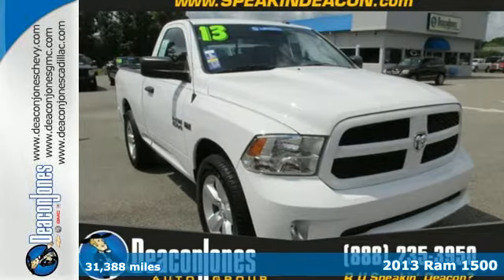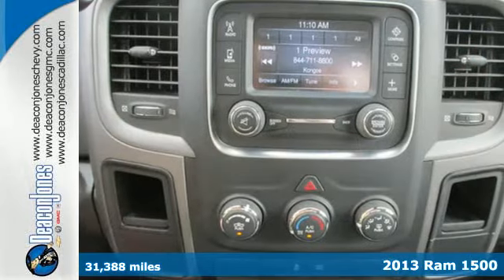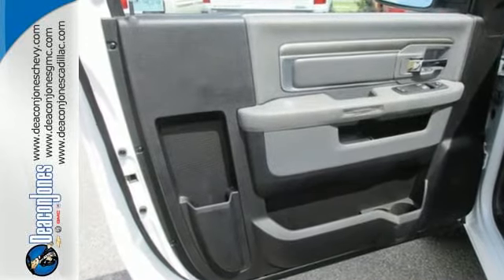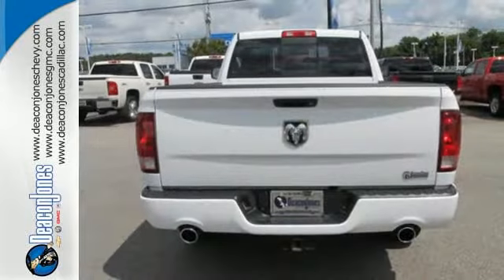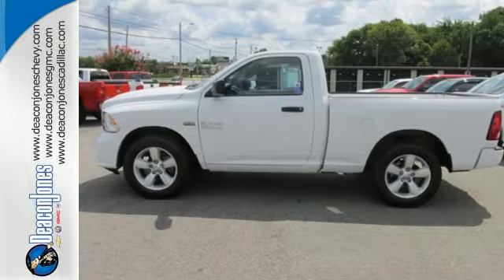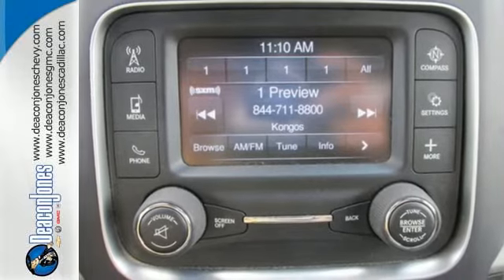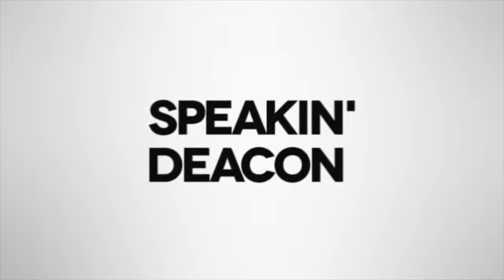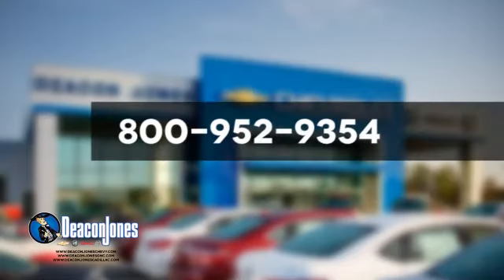2013 Ram 1500 Smithfield NC Selma, NC T650299A - SOLD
Year: 2013
Make: Ram
Model: 1500
Trim: 2WD Reg Cab 120.5 Express
Engine: 5.7L 8 Cylinder Engine
Transmission: AUTOMATIC
Color: Bright White Clear Coat
Mileage: 31388
Stock #: T650299A
VIN: 3C6JR6AT1DG543601
FUEL EFFICIENT 20 MPG Hwy/14 MPG City! Express trim. ADD CLASS IV RECEIVER HITCH, UCONNECT 5.0,25C EXPRESS CUSTOMER PREFERRED ORDER.. Head Airbag, 25C EXPRESS CUSTOMER PREFERRED ORDER SELECTION PKG, MANUAL REAR SLIDING WINDOW. SEE MORE! KEY FEATURES INCLUDE: . Electronic Stability Control, Vinyl Seats, 4-Wheel ABS, 4-Wheel Disc Brakes, Tire Pressure Monitoring System. OPTION PACKAGES: 25C EXPRESS CUSTOMER PREFERRED ORDER SELECTION PKG 5.7L V8 Hemi engine, 6-speed auto trans, 20 x 8 aluminum wheels, Ram Express pkg, body-color front fascia, body-color grille, body-color rear bumper w/step pad, carpeted floor covering, fog lamps, front floor mats, locking lug nuts, full-size temporary use spare tire, P275/60R20 all-season BSW tires, PWR & REMOTE ENTRY GROUP black heated fold-away pwr exterior mirrors, pwr locks, pwr windows w/1-touch down, premium vinyl door trim w/map pocket, remote keyless entry w/All-Secure, UCONNECT 5.0 AM/FM stereo, 5 touch screen display, SiriusXM satellite radio, rearview mirror w/microphone, remote USB charging port, media hub w/USB & aux input jack, POPULAR EQUIPMENT GROUP cloth 40/20/40 bench seat, SiriusXM satellite radio, ADD CLASS IV RECEIVER HITCH, ANTI-SPIN DIFFERENTIAL REAR AXLE, MANUAL REAR SLIDING WINDOW, 5.7L V8 HEMI MULTI-DISPLACEMENT VVT ENGINE (STD), 6-SPEED AUTOMATIC TRANSMISSION tip start (STD). EXPERTS RAVE: Edmunds.com explains With a winning combination of strong powertrains, a smooth ride and a well-trimmed cabin, the 2013 Ram 1500 is our top pick in the full-size pickup truck segment.. Great Gas Mileage: 20 MPG Hwy. VISIT US TODAY: Choose from thousands of preowned vehicles at Deacon Jones. Deacon Jones opened his first used car lot in 1974 in Princeton Fuel economy calculations based on original manufacturer data for trim engine configuration. Please confirm the accuracy of the included equipment by calling us prior to purchase.

Address:
1115 North Bright Leaf Blvd